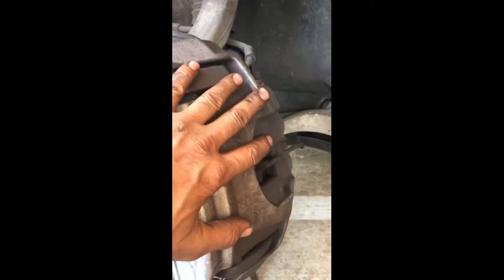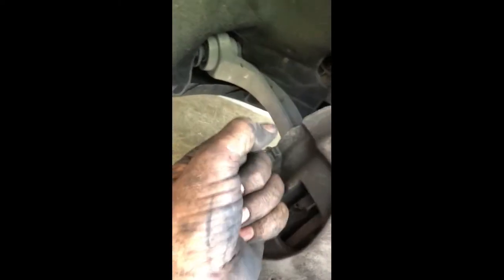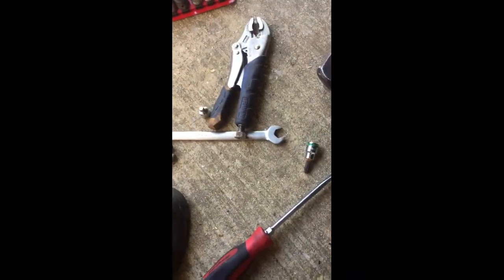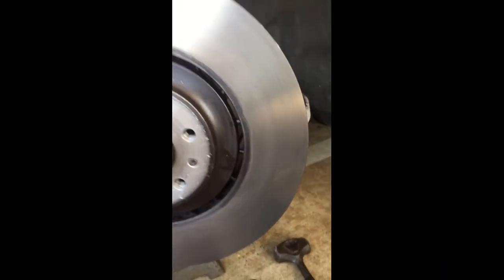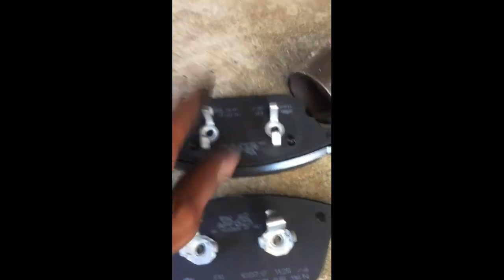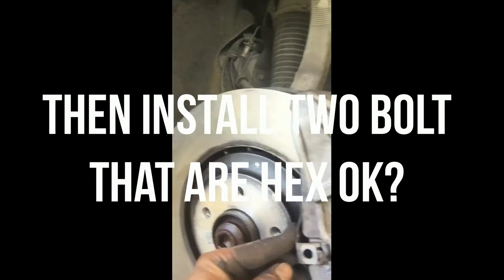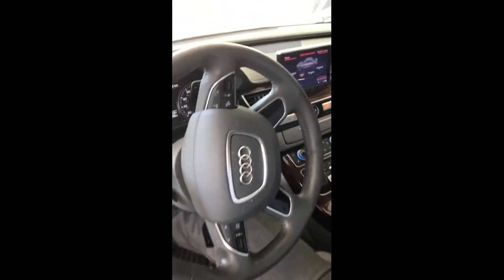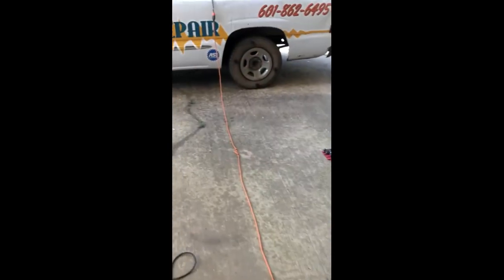2013 audi A8 front brake pads and rotor replacement